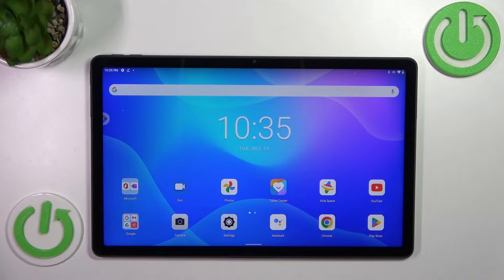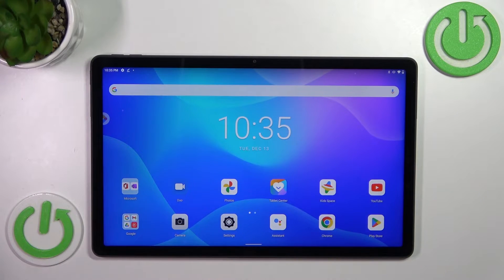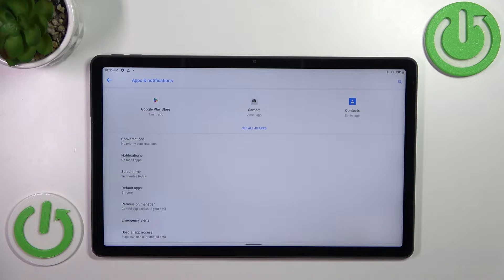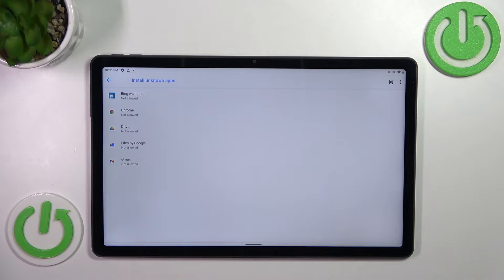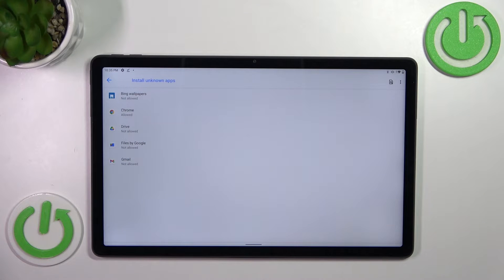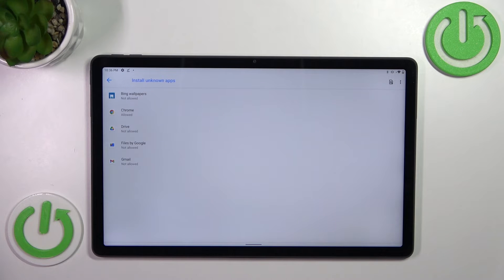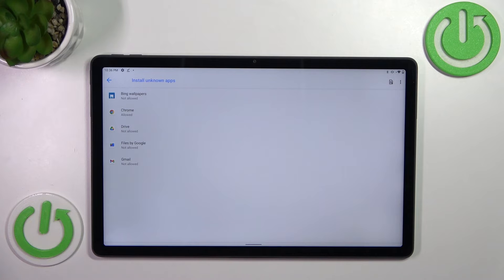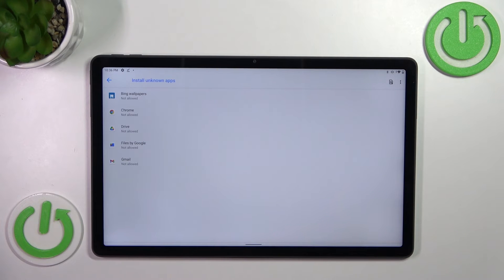Lenovo TAB M11 Plus - Allow Unknown Sources | How To Install Unofficial APPS on your Tablet!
Today we will show you small tutorial. Wondered how to smoothly allow unknown sources in Lenovo TAB M11 Plus? Just check our video! If you love our content check this

How to verify unknown source permissions in Lenovo TAB M11 Plus?
How to change verify unknown source permissions in Lenovo TAB M11 Plus?
How to open verify unknown source permissions settings in Lenovo TAB M11 Plus?